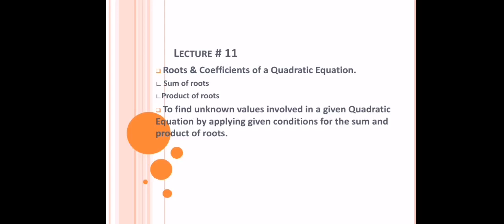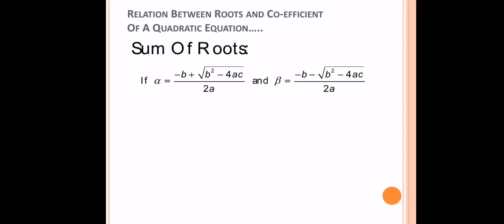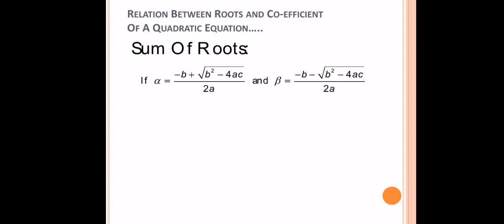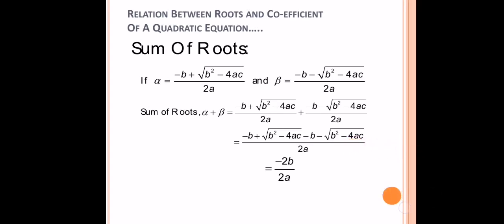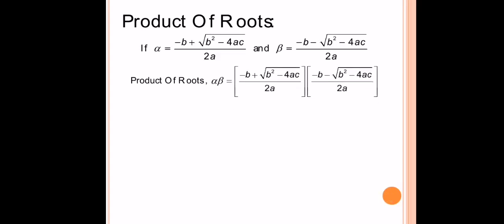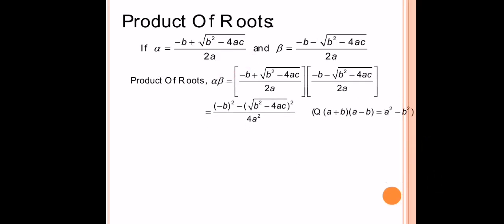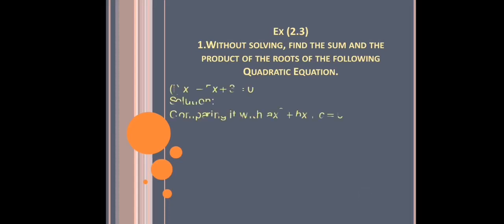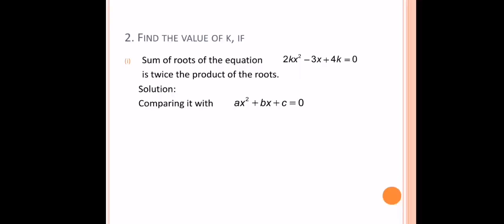Roots and Coefficients of Quadratic Equations